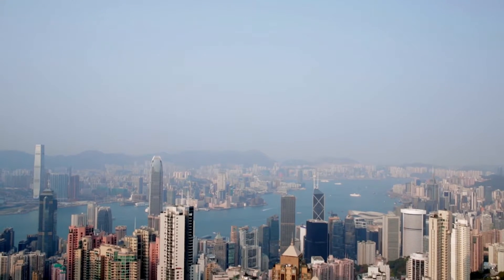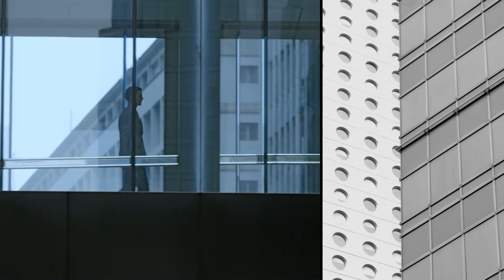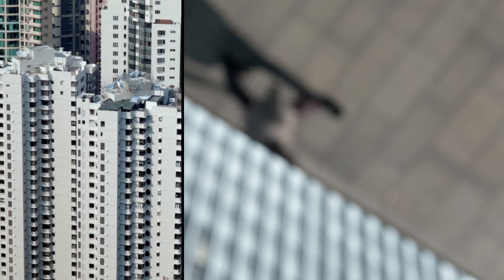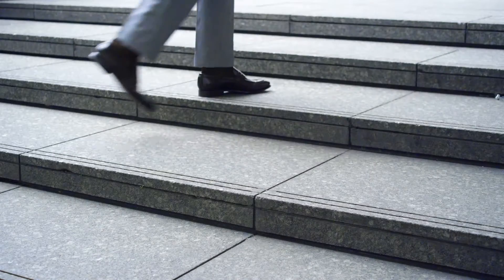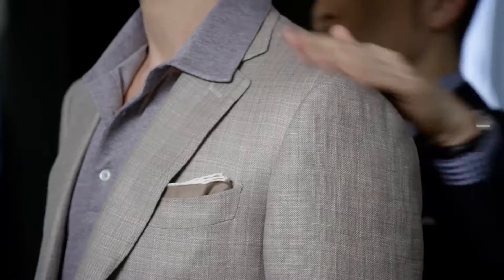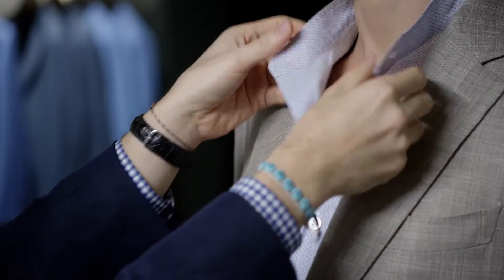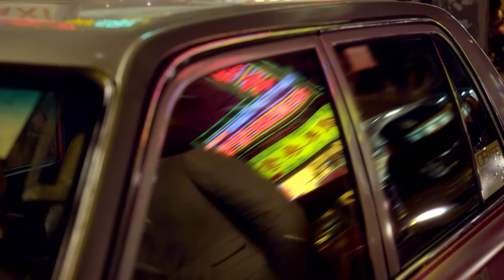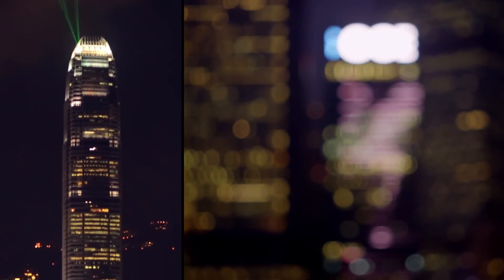Style from Hong Kong, L'Edizione, Canali.com by Jonathan Yee of Manifesto Magazine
Read the full story about the looks of Style from Hong Kong, L'Edizione on Canali.com